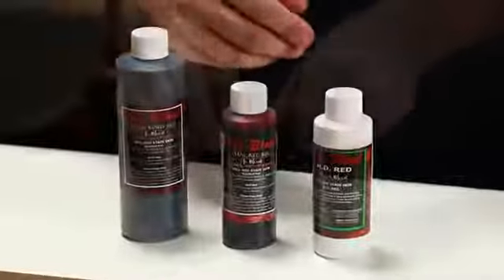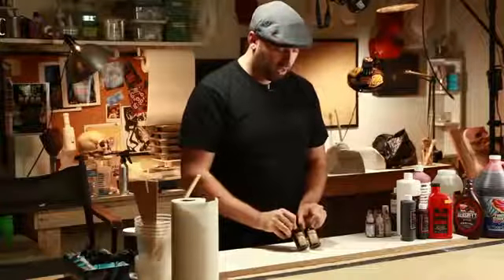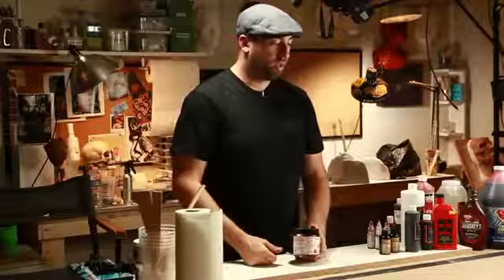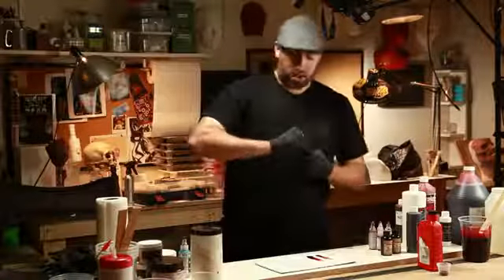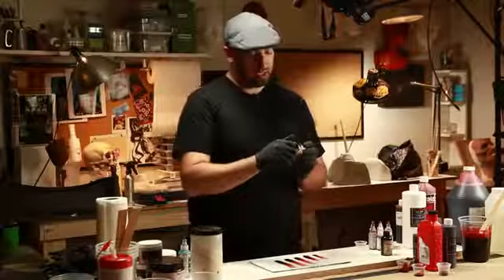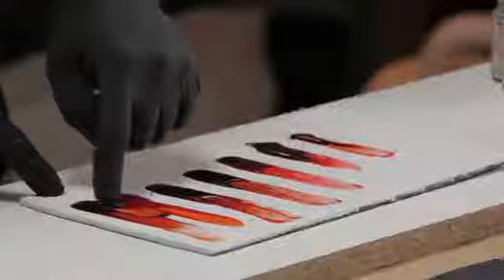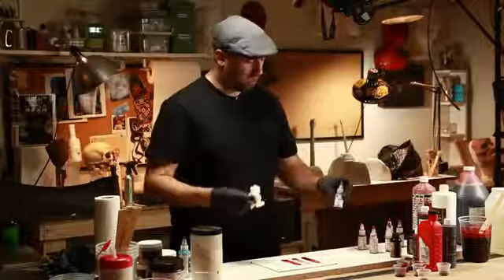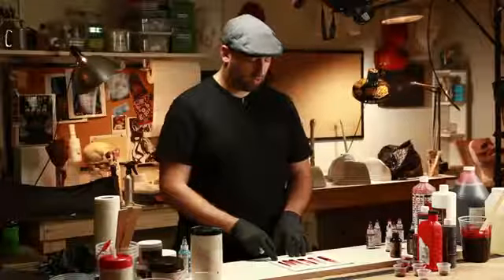Blood Part 2 Buying Blood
Frank Ippolito - Options on Buying Blood